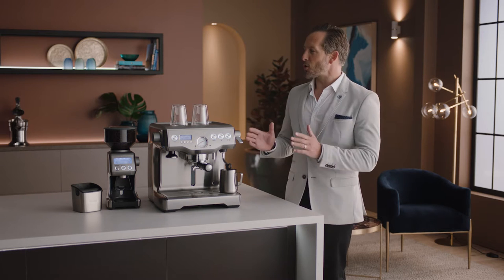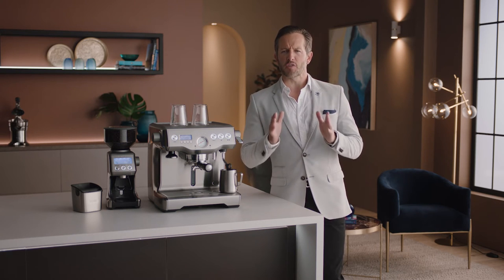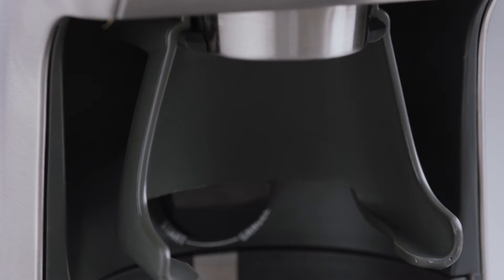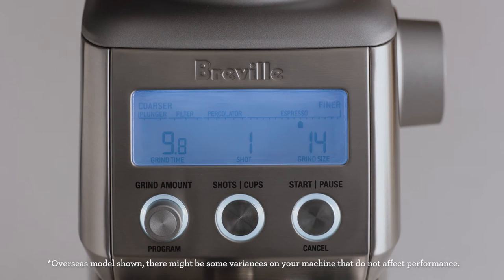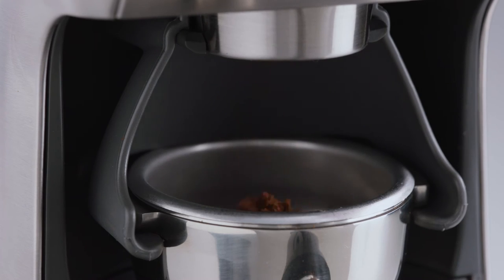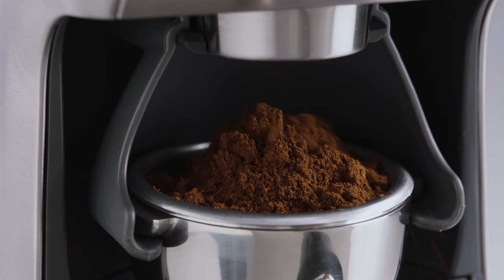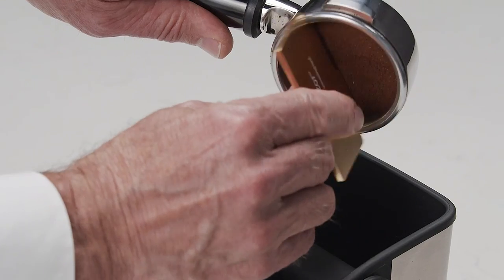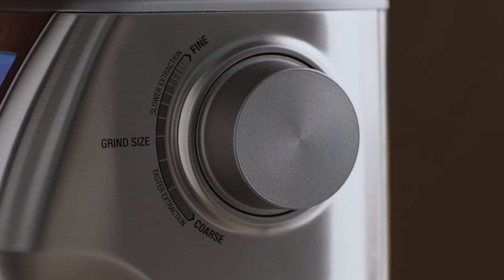The Smart Grinder™ Pro | How to use your grinder: a complete guide | Breville USA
Grind intelligently with Dosing iQ® technology.

The precise dose of freshly ground beans is the key to a great tasting cup. Unlock the best flavors from your coffee beans with the Smart Grinder™ Pro, which will enable you to achieve an even extraction and perfectly balanced taste so that you can enjoy barista-quality coffee at home.

Directions:
1. Use a single wall filter basket to get the maximum flavor potential of your coffee.
2. Insert the 2-cup single wall filter basket into our portafilter and choose from either the 50MM, 54MM or 58MM cradle.
3. Using the 58MM, insert the portafilter into the cradle and select your grind size. Select 14 to start and adjust later depending on the flow rate of your espresso.
4. Next, set the number of shots. For a double cup basket, set to ‘Two Shots’.
5. Begin grinding by pressing the ‘Start’ button or momentarily pressing the portafilter in and releasing.
6. You can use the ‘Pause’ function to settle and collapse coffee in the filter basket before re-inserting in the cradle and continuing to grind the remaining dose.
7. While it can look like there's too much coffee in the portafilter, all you need to do is tamp and trim, leaving you with just the right level to make the perfect espresso coffee.
8. Adjust your grind size based on flow rate to fine tune your extraction if required.

Watch our video on how to tamp and trim the dose to make perfect, precise coffee